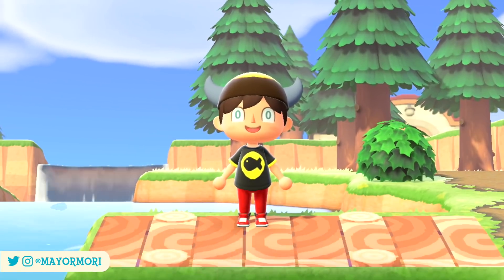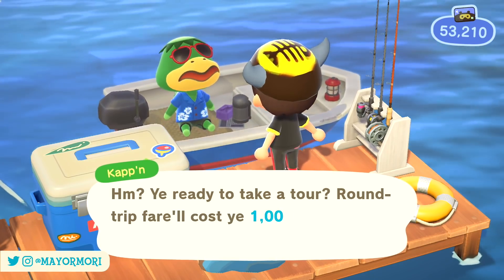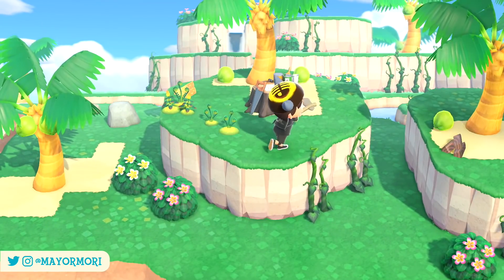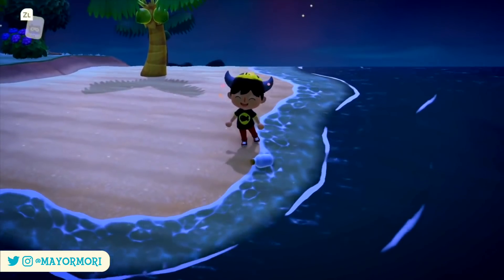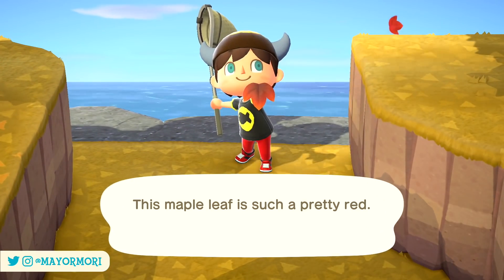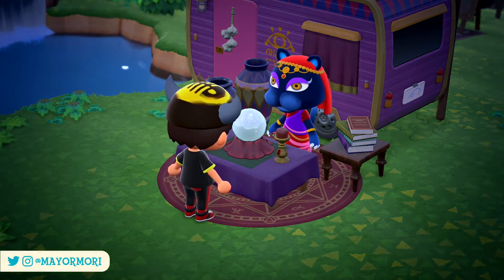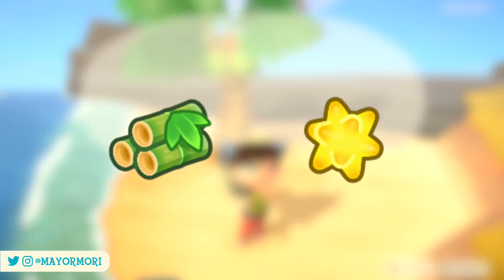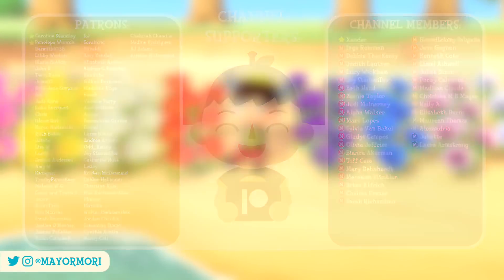Animal Crossing New Horizons: KAPP'N TRICK REVEALED (Easily Find RARE ISLANDS Trick)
Animal Crossing New Horizons News, Guides and Updates 🥰
👍'Like' for ACNH TRICK 🏡

📜 A Little About Todays Topic:
Welcome to my Animal Crossing channel where we focus on the latest Animal Crossing New Horizons news and updates.
Today's Animal Crossing video is all about the latest Animal Crossing details and features, that you need to know!
Do you think you will ever start a new Animal Crossing New Horizons Island?

🥁 Word Of The Day:
If you read this far, please post “KAPP'N” in the comments 🏝️

►Other sources cited or linked in video

💭 Dream Address:
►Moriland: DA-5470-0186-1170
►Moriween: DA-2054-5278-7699